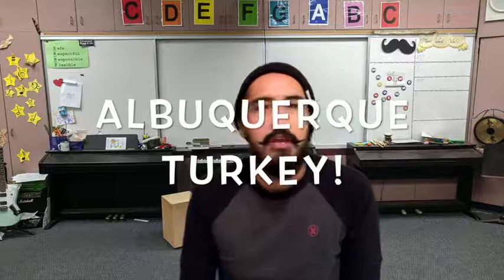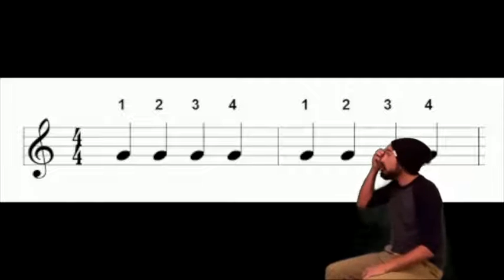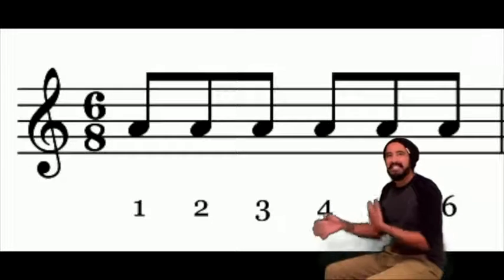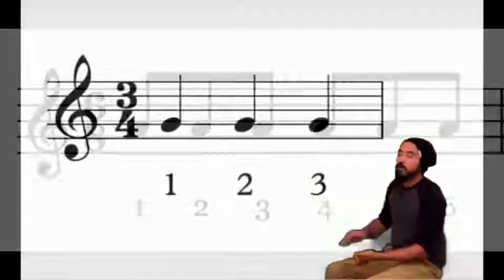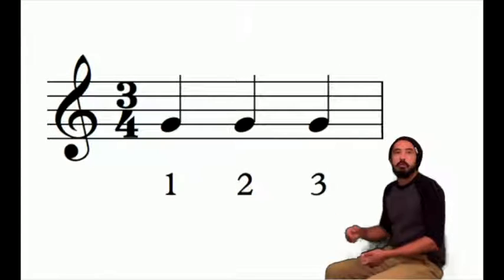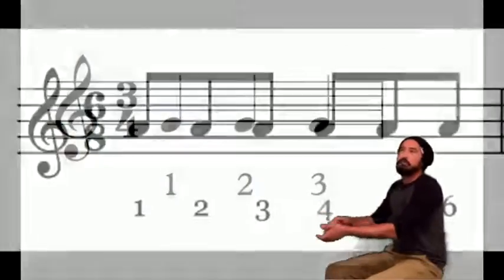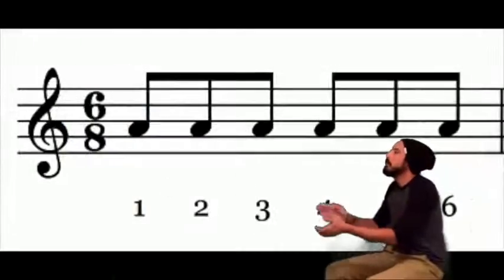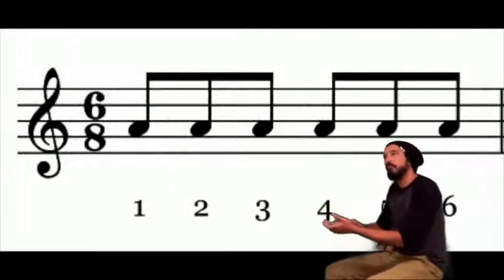1st/2nd Grade: Waltzes and "Albuquerque Turkey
This is a video for my 1st and 2nd graders all about time signature and counting to 3 and 6 for waltzes. It features some famous waltzes like "Waltz of the Flowers", "The Blue Danube Waltz", and "Sleepwalk". It also has a sing along at the end to the tune of "Oh My Darlin' Clementine" called "Albuquerque Turkey" made with the Acapella app.